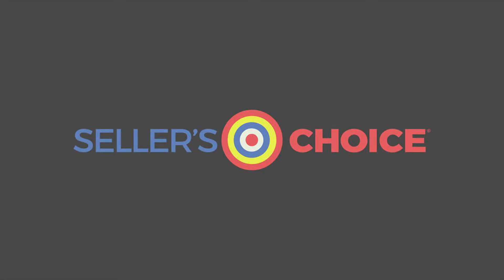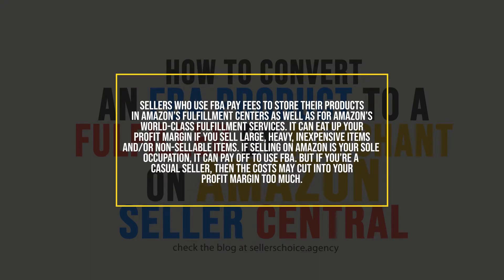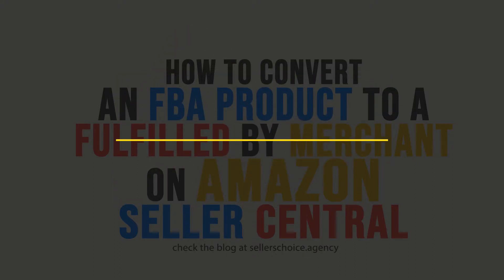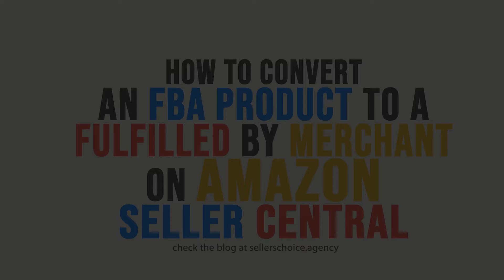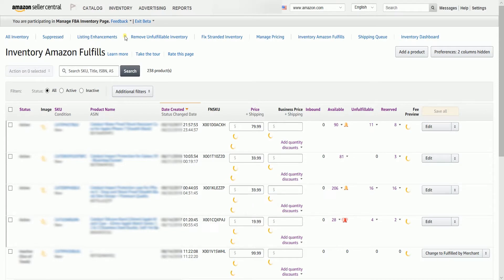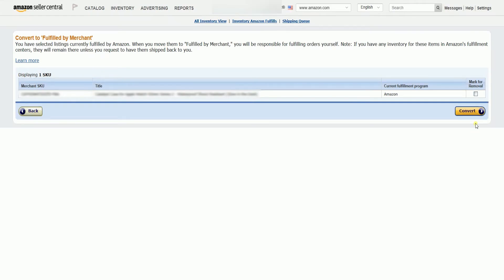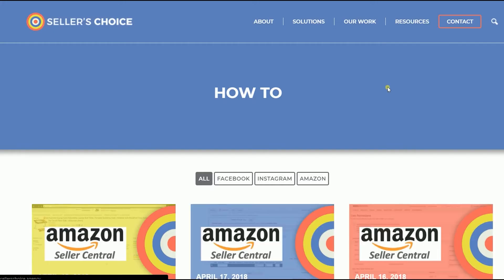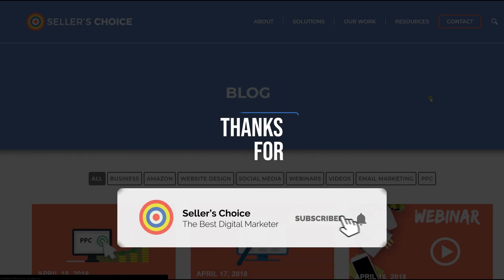How to Convert an FBA product to a Fulfilled by Merchant on Amazon Seller Central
Today, we're showing you How to Convert an FBA product to a Fulfilled by Merchant on Amazon Seller Central. When your item has lost its popularity and you need to lay low, you can always opt to not use FBA and we will walk you through on how to do it.